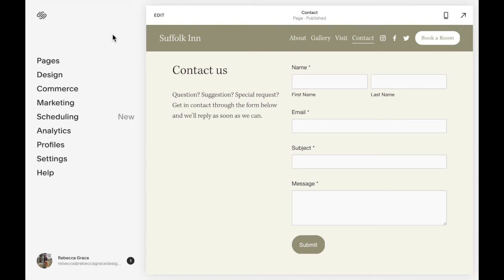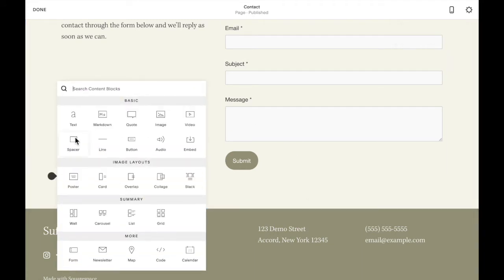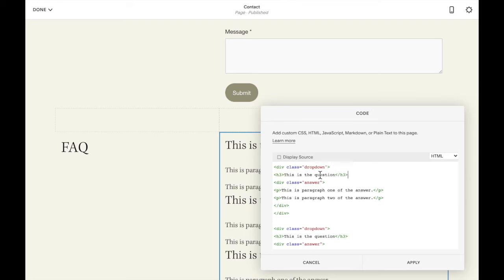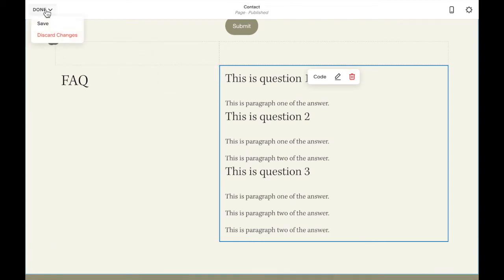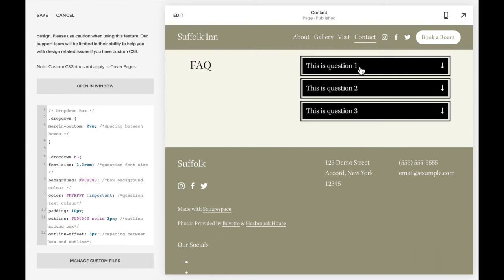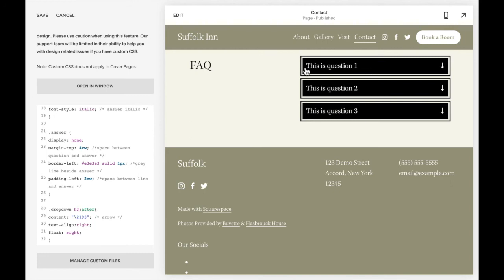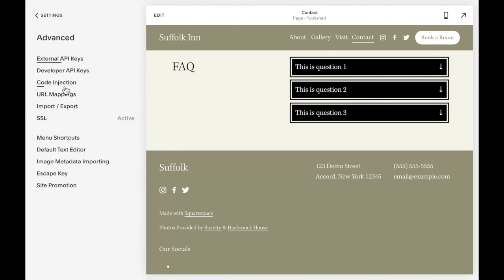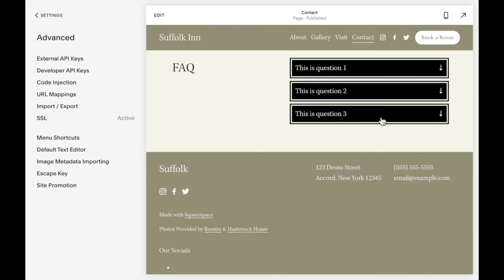Add A Dropdown Box to Squarespace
In order to provide a user-friendly experience, it is important that you take the time to simplify your pages. A great way to simplify pages like your FAQ page is to use dropdown or accordion boxes. The following video walks you through how to add a dropdown box to your Squarespace website.